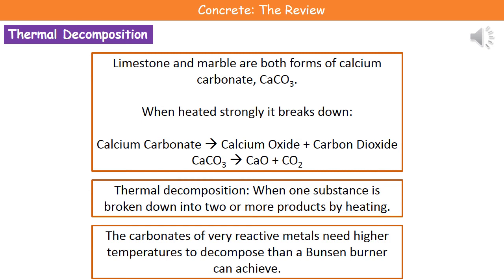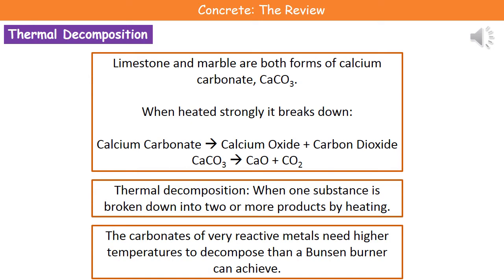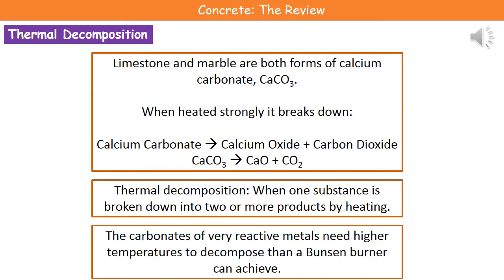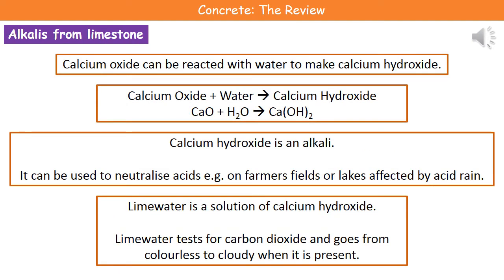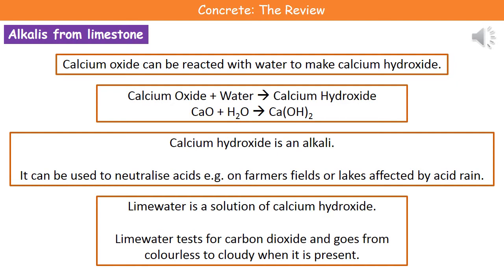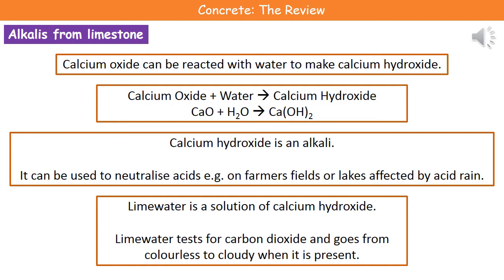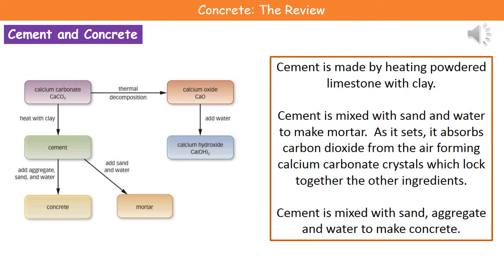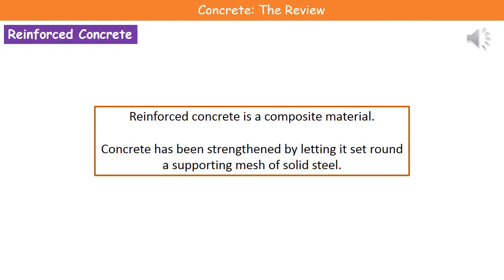C2 4 Concrete Foundation Tier Summary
OCR Gateway Core Science C2 lesson 4 review on concrete for the foundation tier.